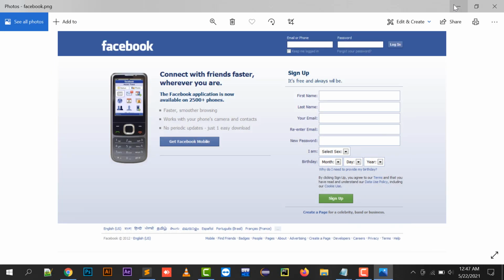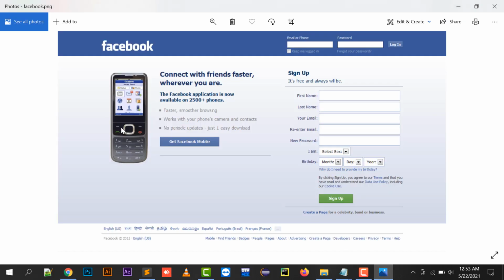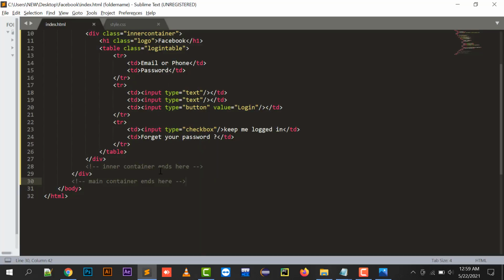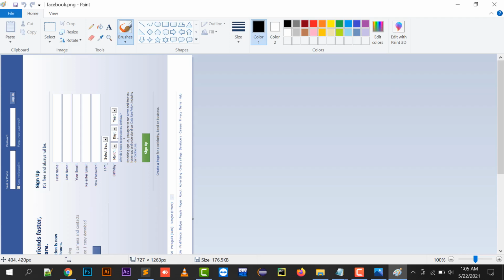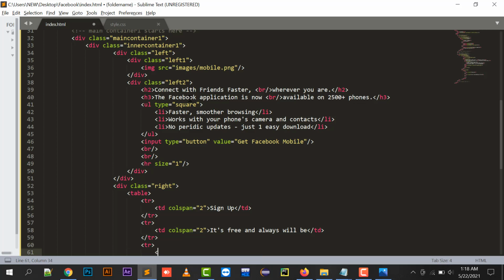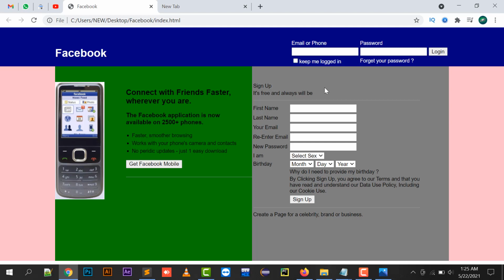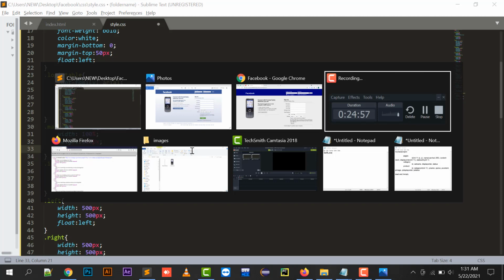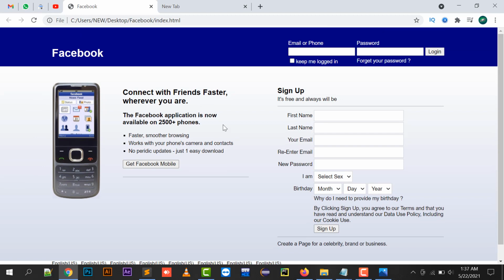How to make Facebook Page | CSS Project | how to design a website in HTML, CSS